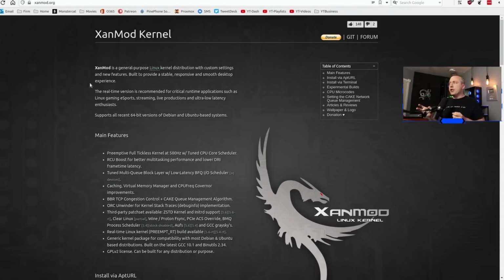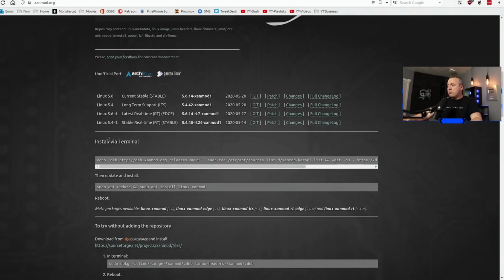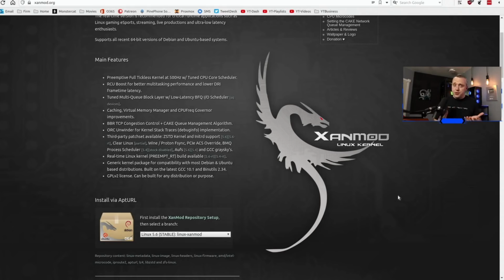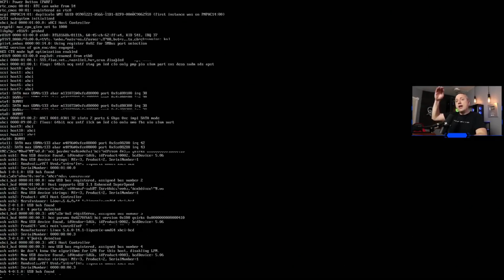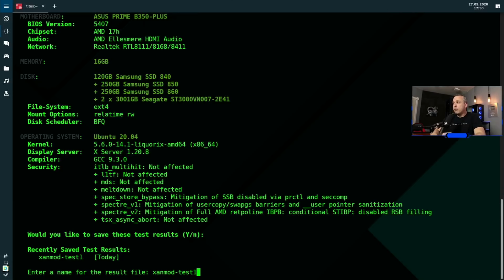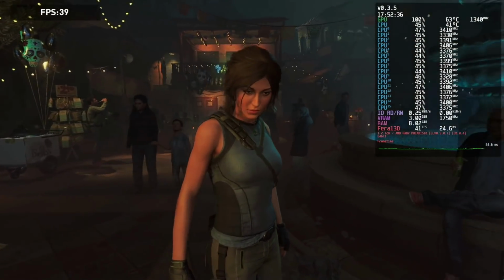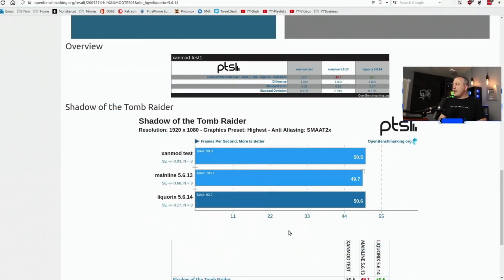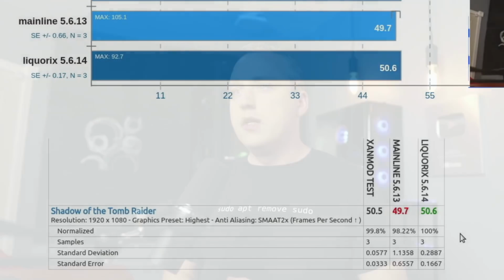Are Custom Linux Kernels Faster than Stock?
Benchmarks are done and will be compared using phoronix test suite. We will be analyzing 3 kernels, Liquorix, Mainline, and Xanmod.
Timestamps:
00:00 Introduction
01:34 Xanmod Overview
04:17 Benchmarking Setup
07:15 Benchmarking Run
08:47 Benchmark Results
10:24 Conclusion